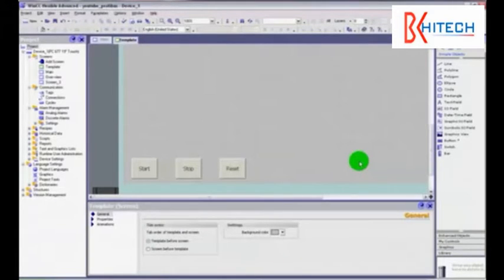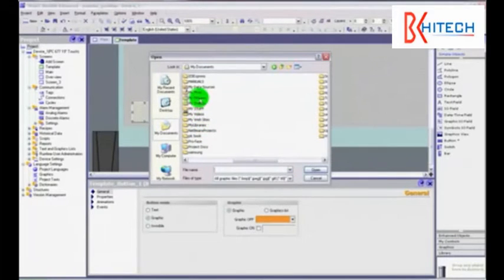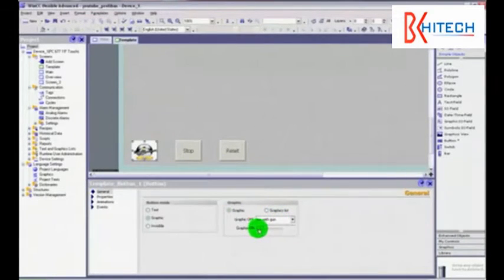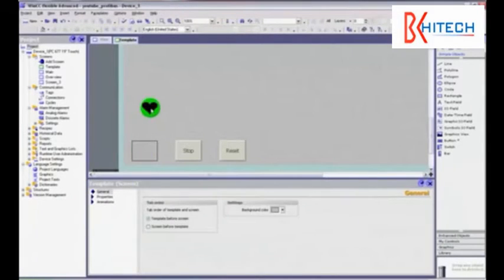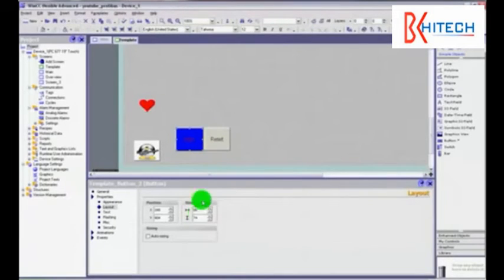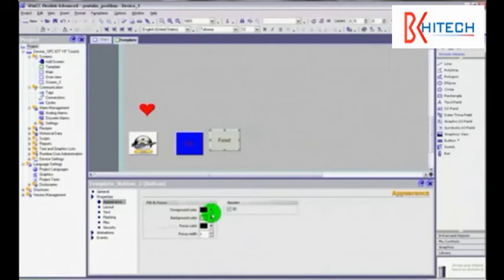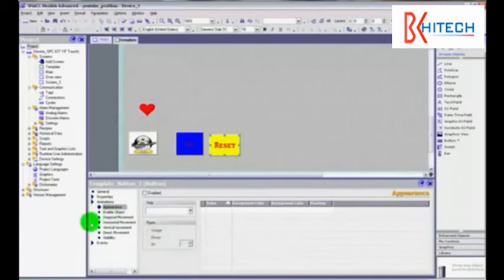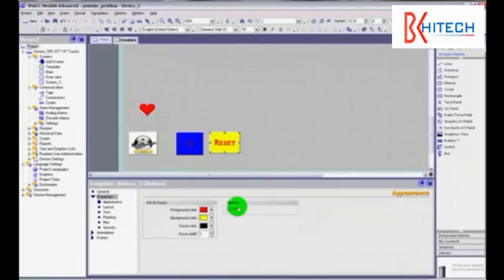Scada winCC bài 5: thuộc tính của các đối tượng